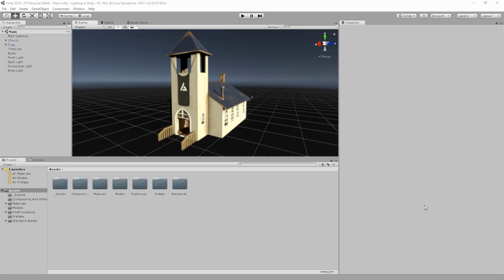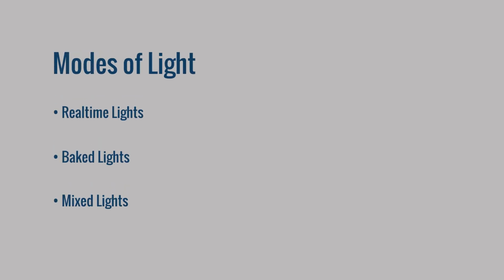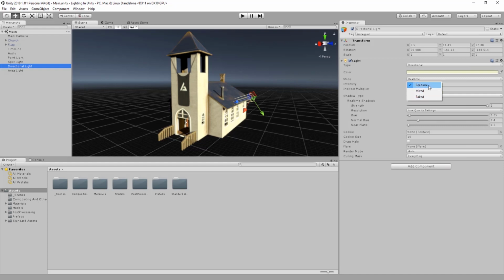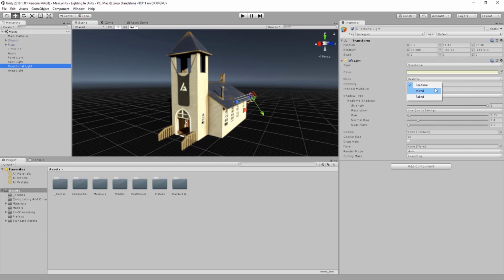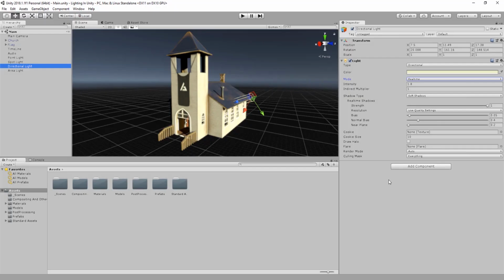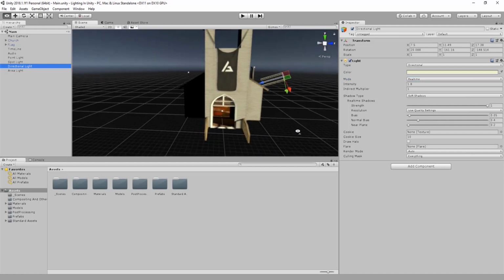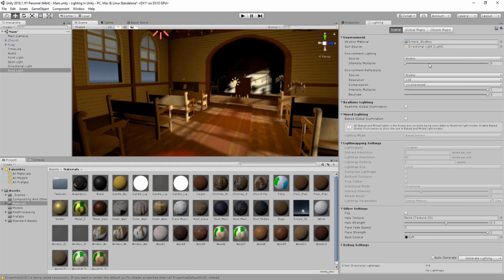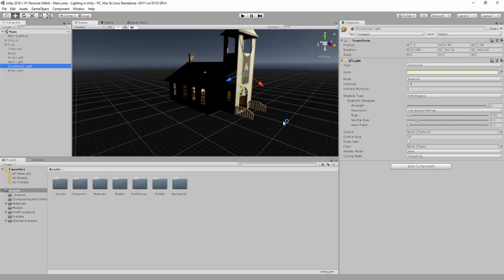Global Illumination | Lighting In Unity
This video outlines the basic concepts and it is part of the Lighting In Unity course.

Learn How to make your scenes beautiful, immersive, and cinematic by learning the art of lighting.

"Lighting In Unity | The art of lighting for games"